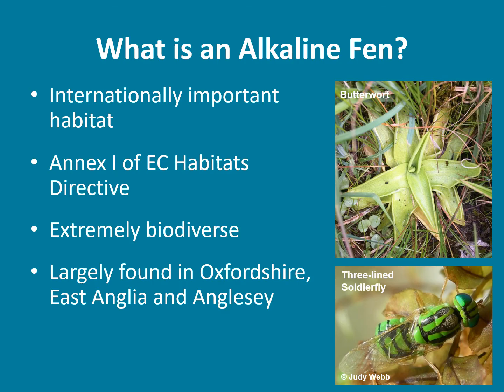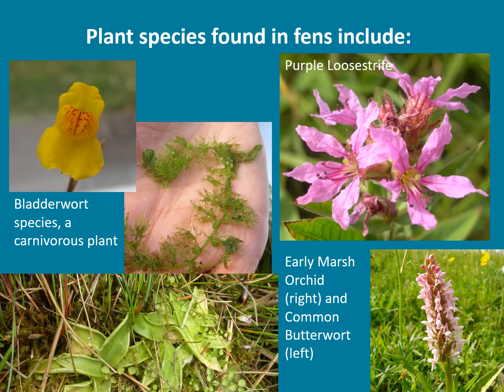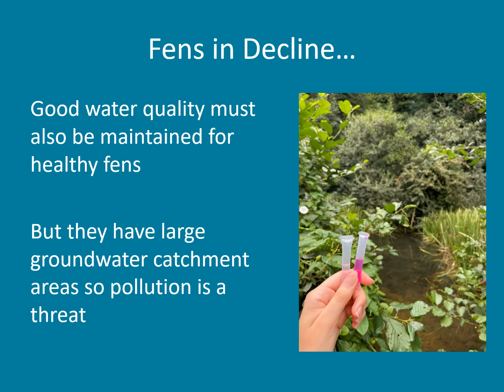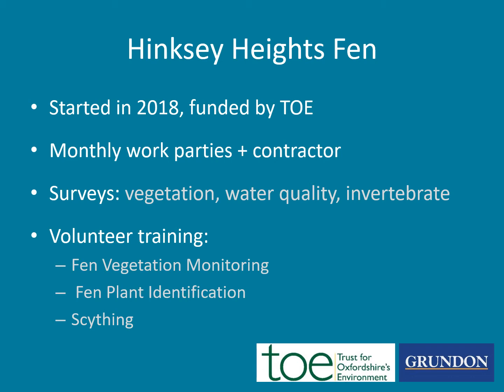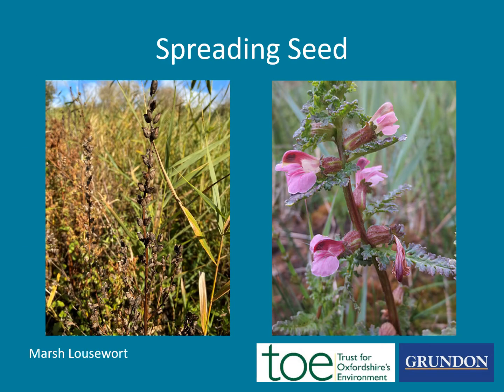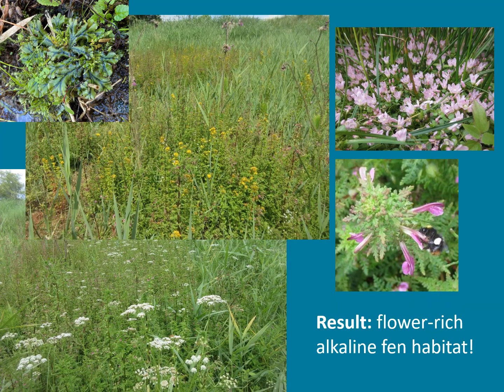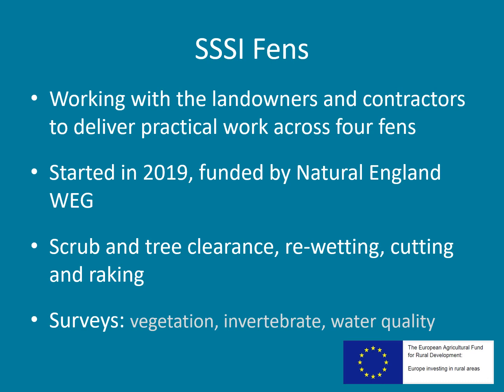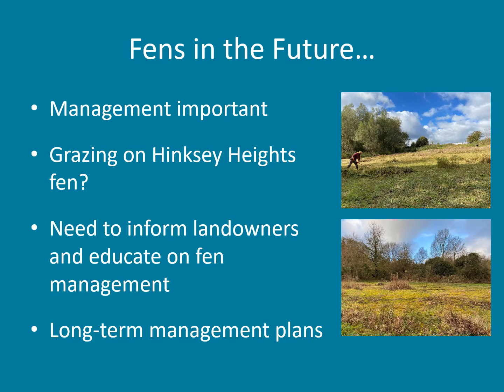Autumn Recorders' Conference 2020 - Ellie Mayhew, Freshwater Habitats: Oxfordshire's Fens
A presentation by Ellie Mayhew, Freshwater Habitats: Oxfordshire's Fens